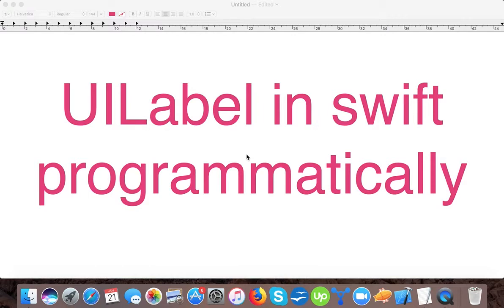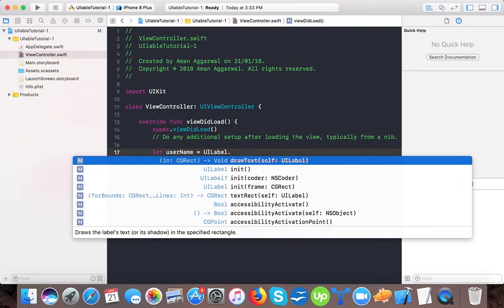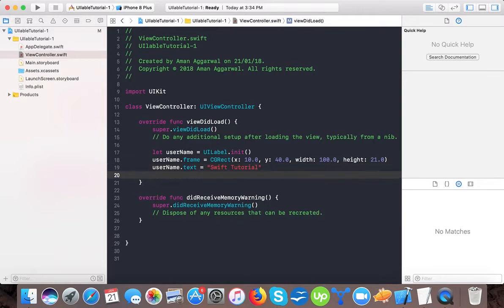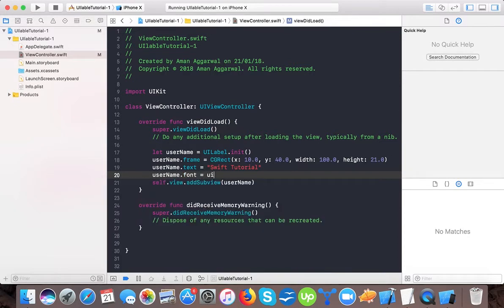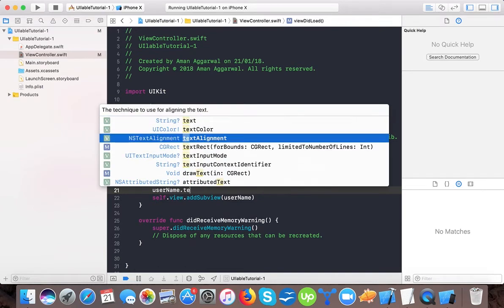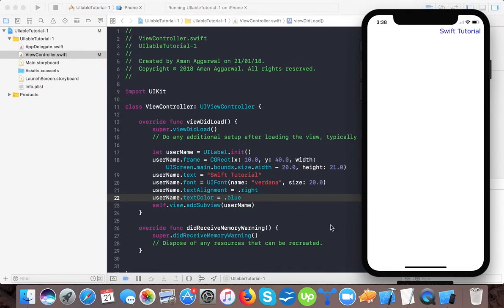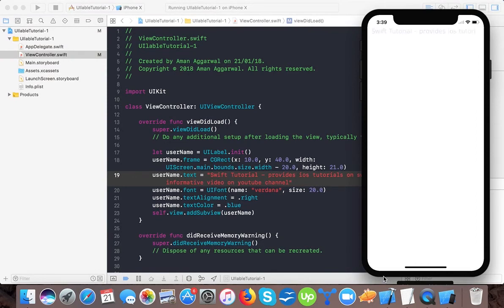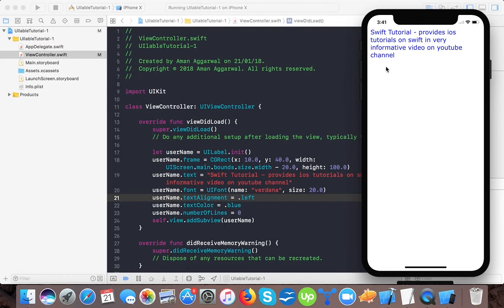How to create UILabel programmatically in swift 4 and make it multiline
In this video we are going to learn how to create UILabel programmatically in swift 4 and set its text alignment, font, textcolor, numberoflines programmatically. This video is a part of our new series on UILable focused on beginner level.